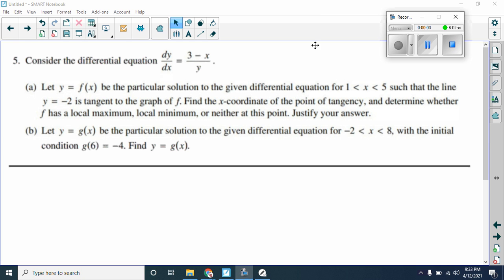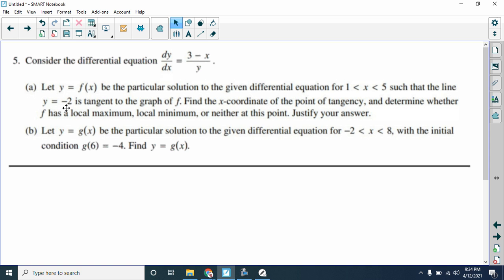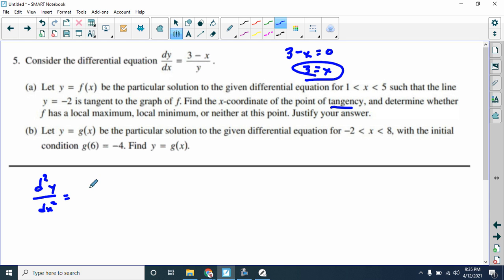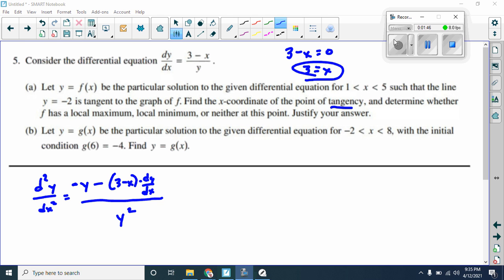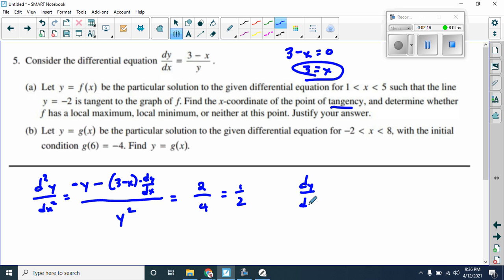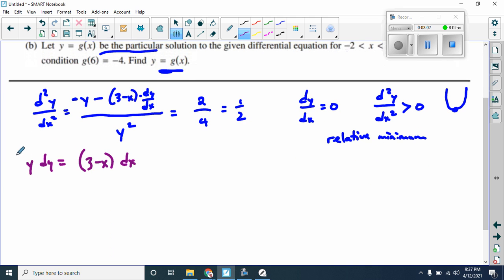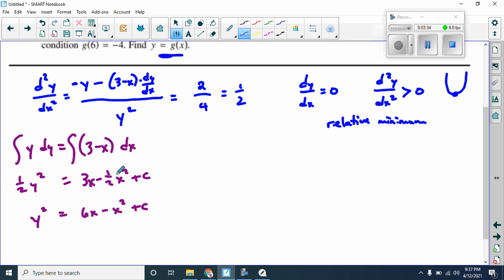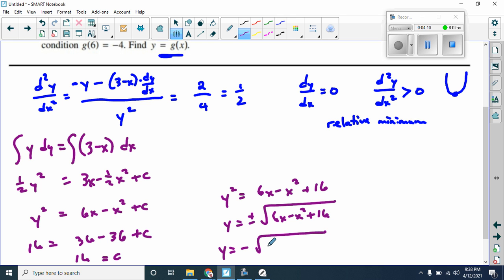Unit 6 Study Guide AP #5